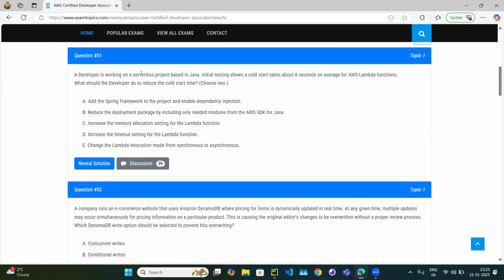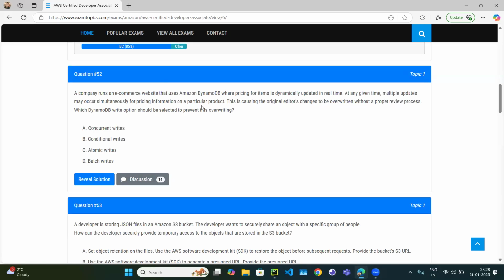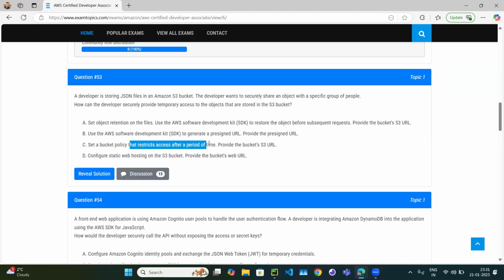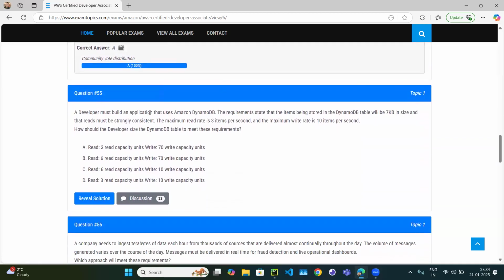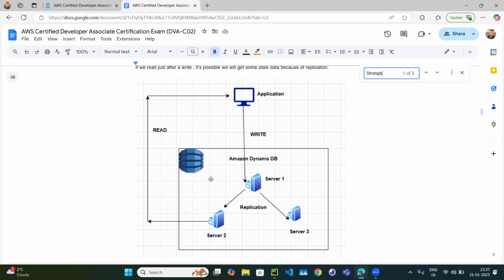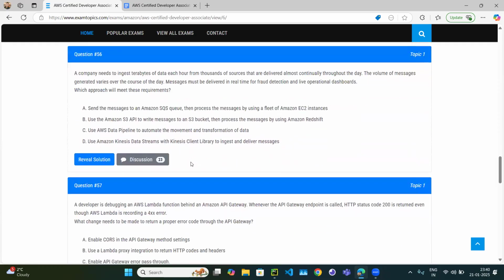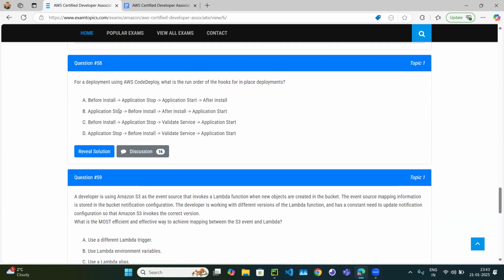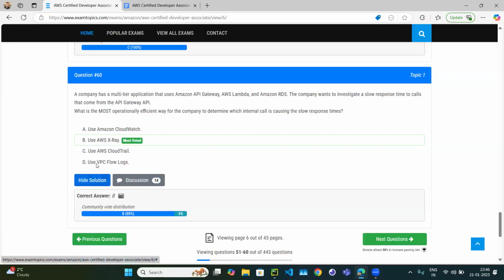AWS DVA-C02 # Practice Questions (Q51-Q60)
In this video we will see AWS Certified developer associate exam practice questions